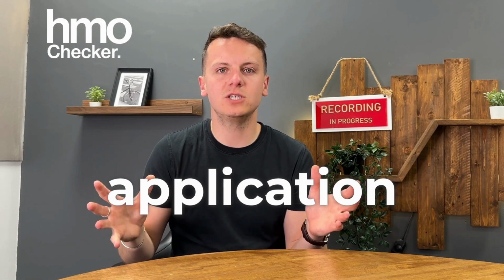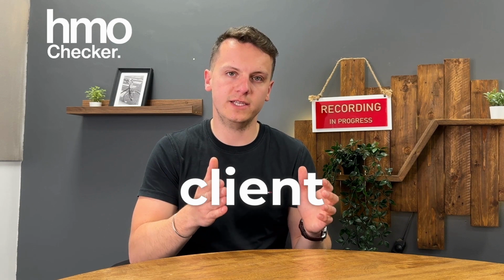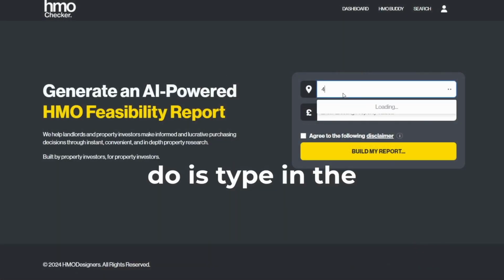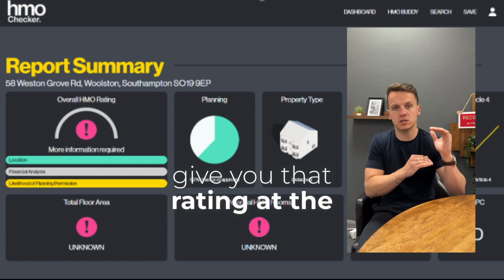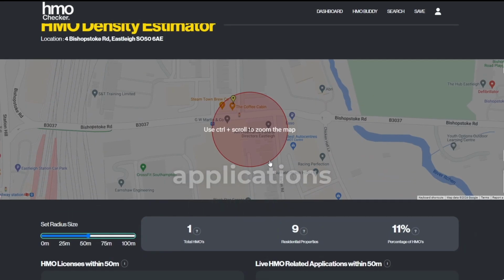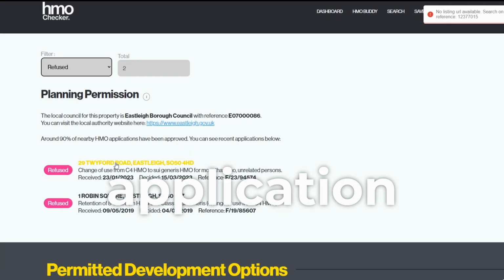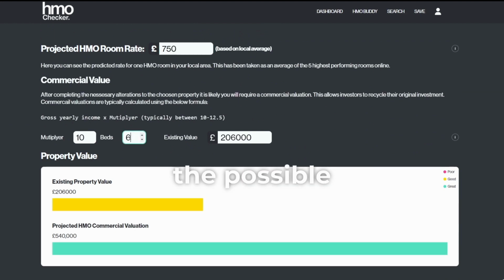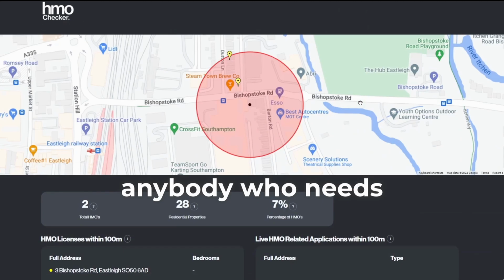HMO Checker - Demonstration Video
Here our founder Ed talks through the various tools that form the HMO Checker application.